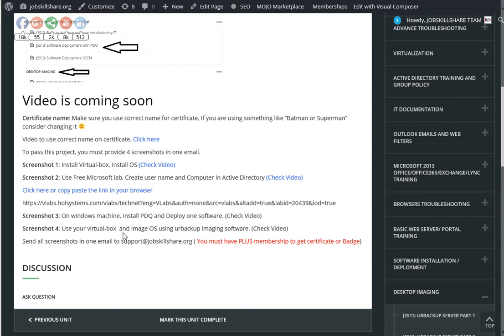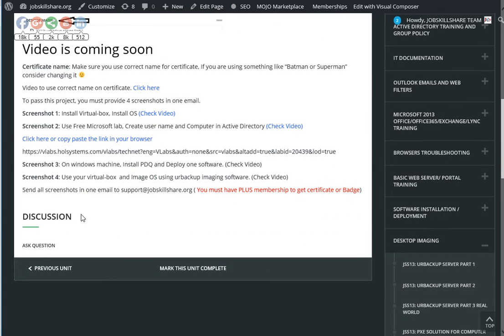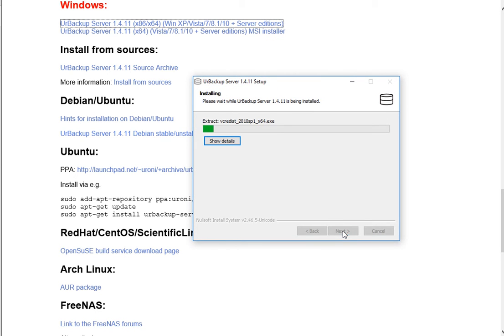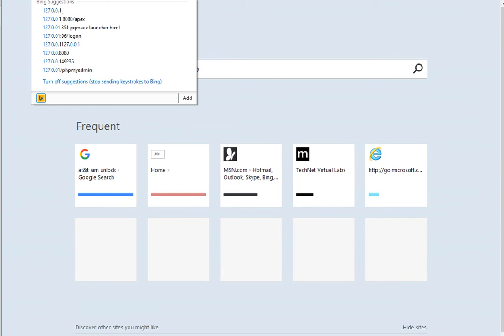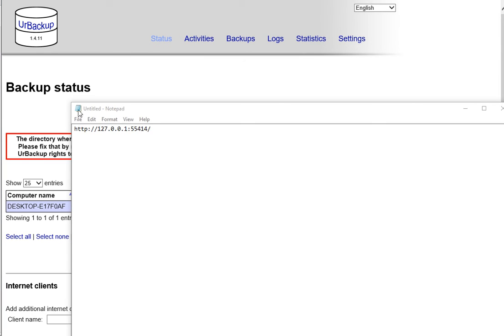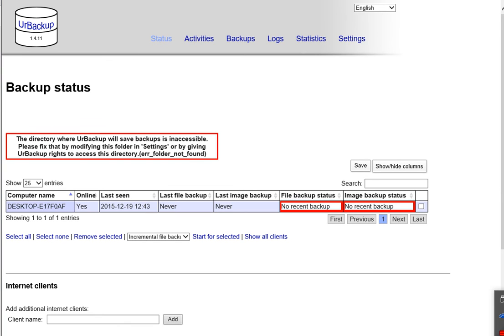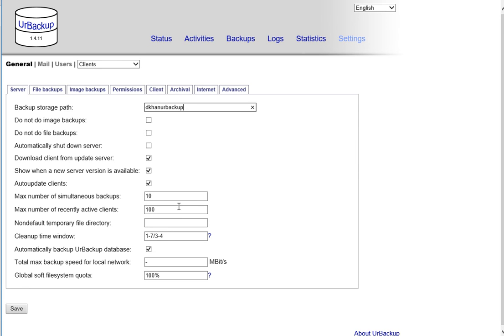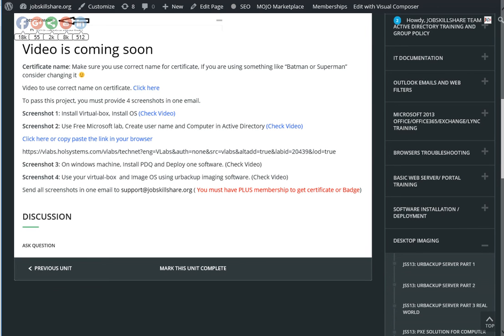Help Desk Project urbackup